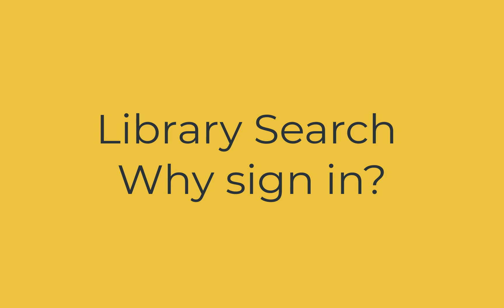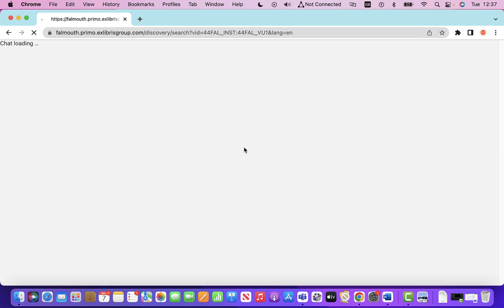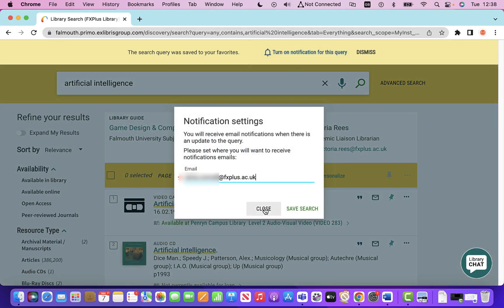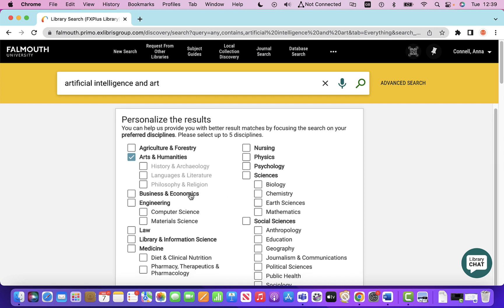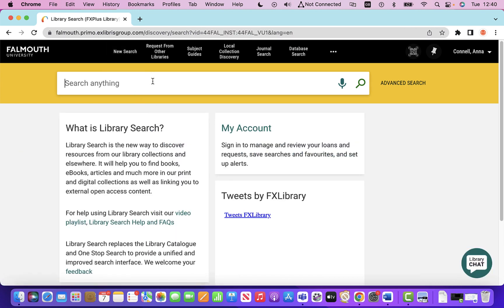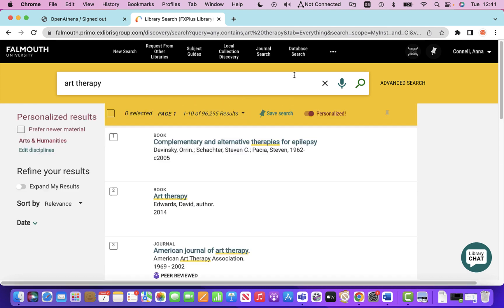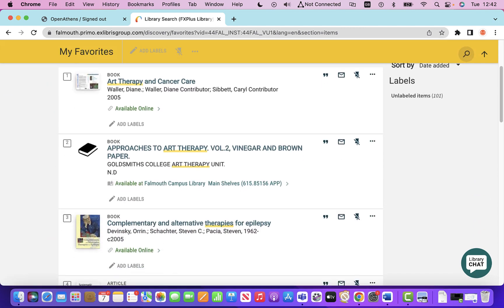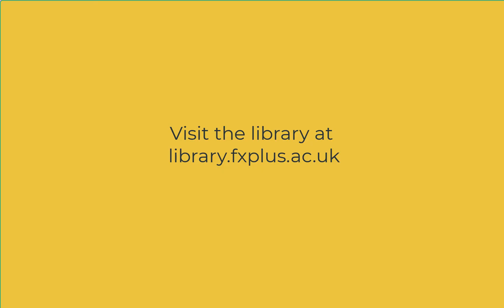Library Search - Why sign in?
This video introduces users of Falmouth University Library Search to the benefits of signing in such as saving queries, saving favourites and accessing your library account.